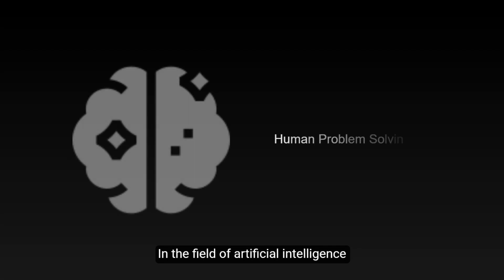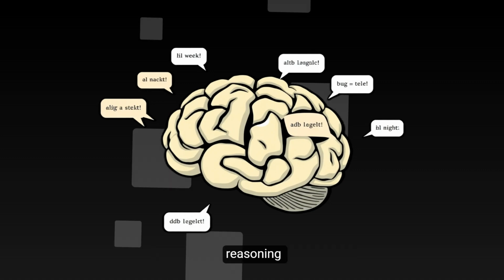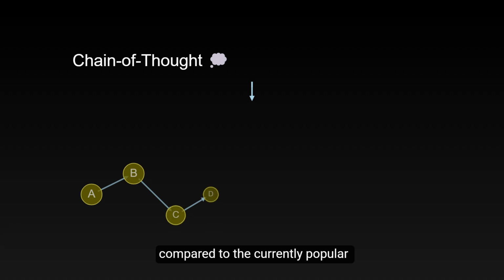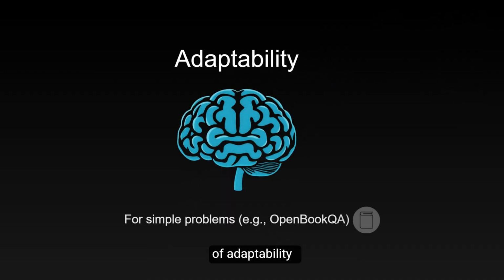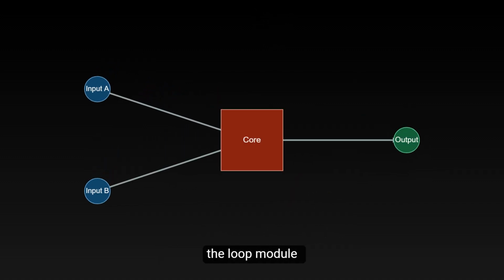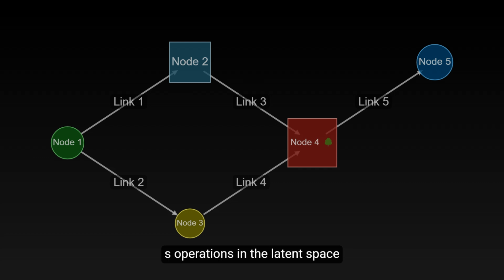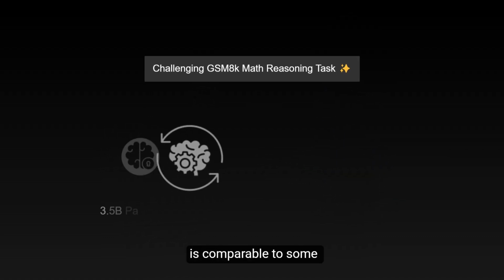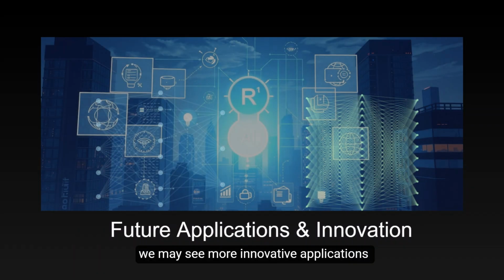Can AI also 'think deeply'? Huginn: A Language Model Architecture Based on Latent Space Iterative